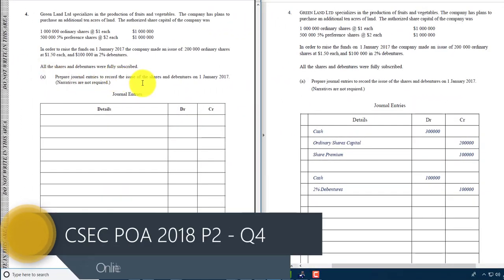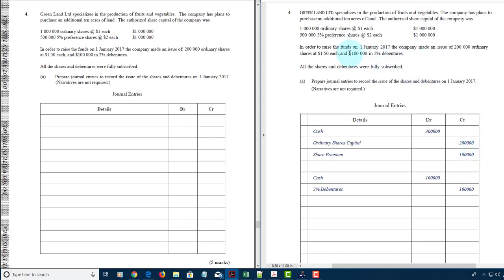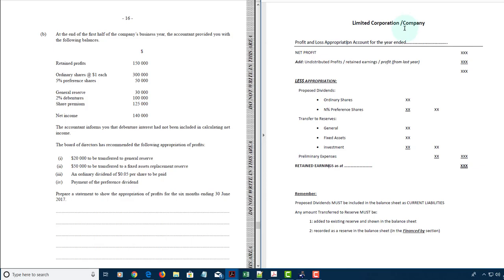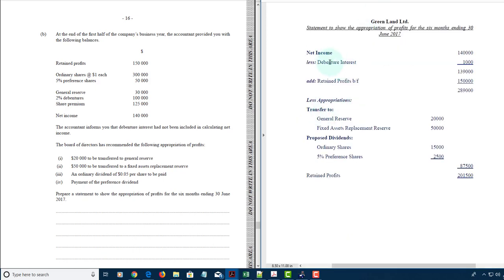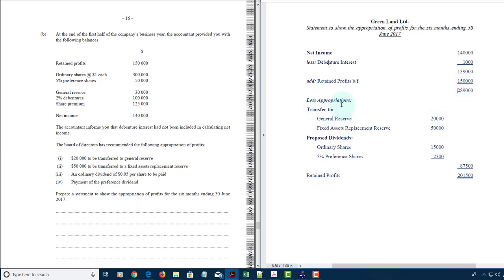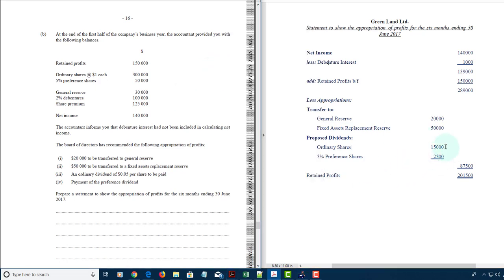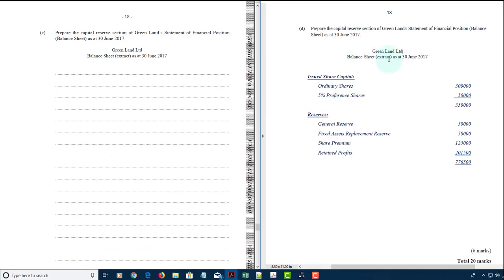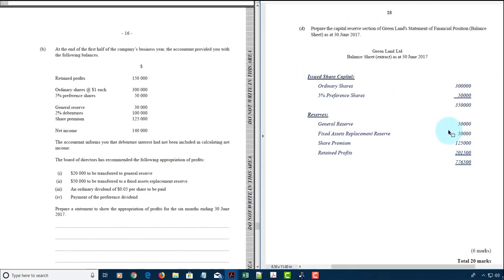Limited Corporations (Question #4 - CSEC POA Jan 2018)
It's late and I'm tired but got to do this for some students. My apologies.
Question No. 4  - CSEC POA Jan 2018

NB: KINDLY REPORT ANY ERROR.